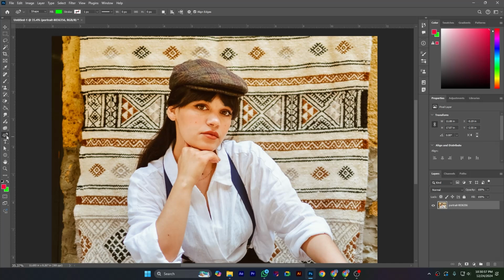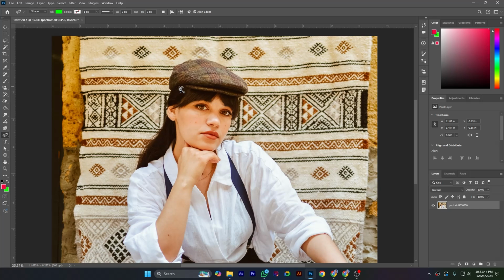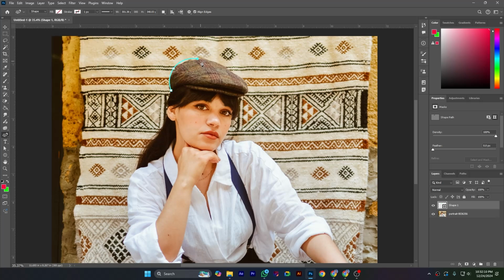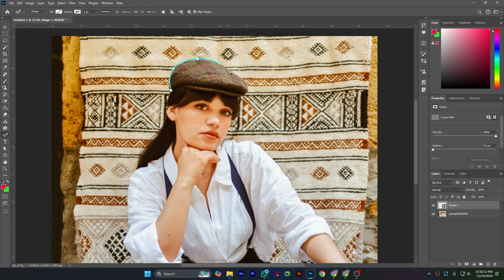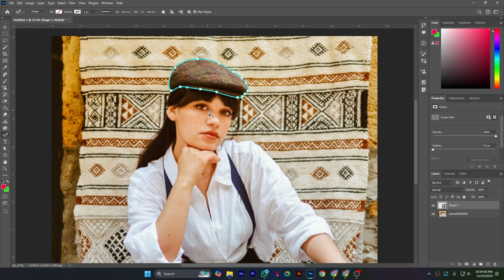Adobe Photoshop's SECRET Curvature Pen Tool Trick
Unleash your creativity with the Curvature Pen Tool in Adobe Photoshop! In this video, we reveal a game-changing trick that will elevate your design and editing skills. The Curvature Pen Tool is a hidden gem that simplifies creating precise paths and curves, making it easier than ever to design like a pro.

Whether you’re working on illustrations, photo manipulations, or graphic elements, this tool offers unmatched flexibility and accuracy. We'll walk you through the steps of mastering this tool, showing how to create smooth, flowing curves without the hassle of manual adjustments. Say goodbye to time-consuming anchor point edits and hello to effortless precision!

This tutorial is packed with practical tips, from adjusting curves dynamically to perfecting paths in real-time. You’ll also discover how to use this tool for complex shapes, clipping masks, and custom designs. With clear explanations and a hands-on demonstration, this video ensures you can immediately apply what you learn to your projects.

Perfect for beginners and experienced users alike, this trick will transform how you work with paths in Photoshop. Don’t miss out on this secret technique that professionals swear by! Let’s make editing effortless!